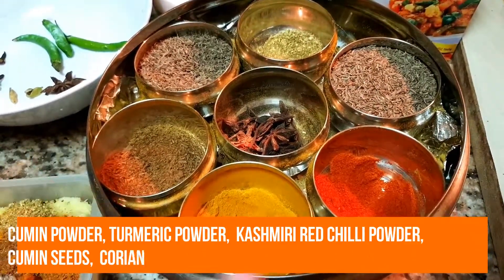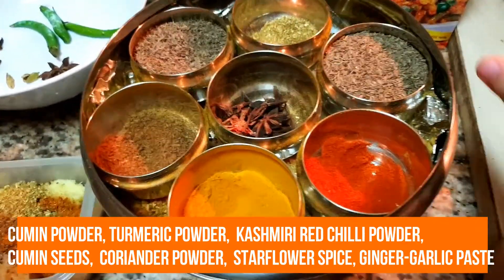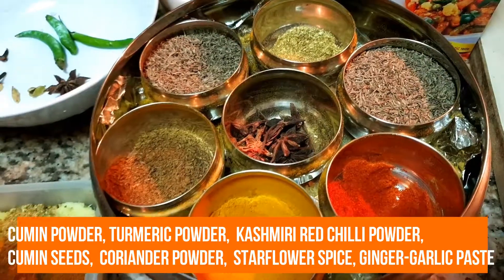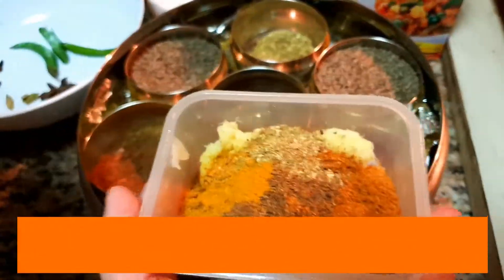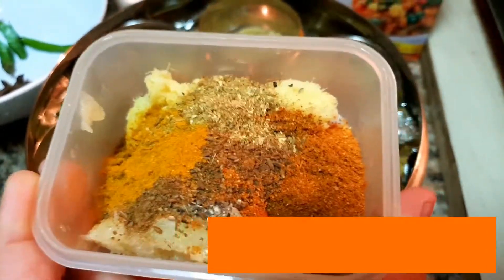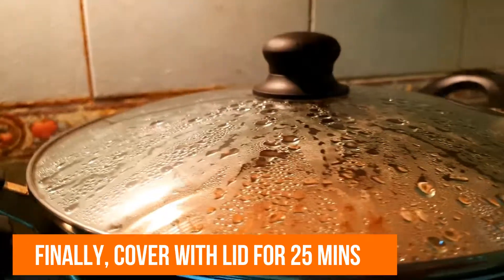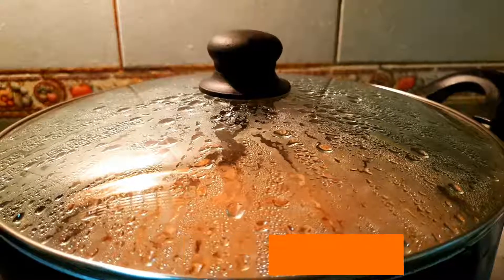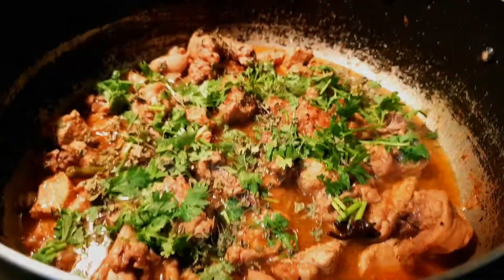Delicious Chicken Curry Recipe | जब जानेंगे इतनी आसान Chicken Curry का राज़ तो बनाएंगे घर पर आज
Quick and Easy to Make, Tastes super delicious.

Simple Chicken Curry Recipe | Quick & Easy Chicken Curry Recipe | Chicken Curry Recipe for Beginners  | Chicken Gravy | Indian/Pakistani   mixed style Chicken Curry Recipe